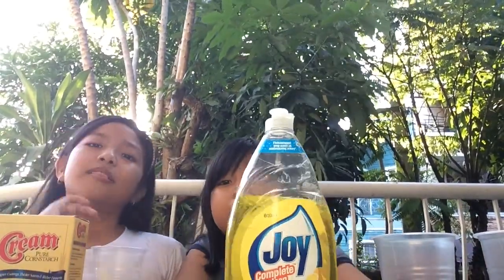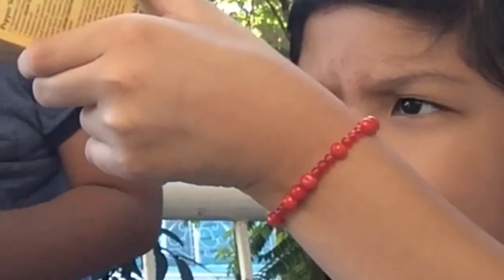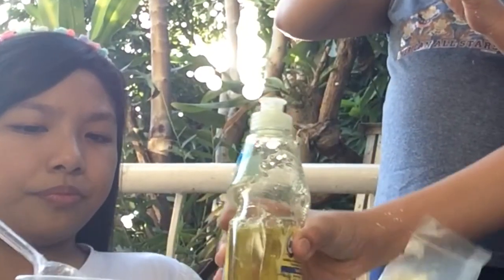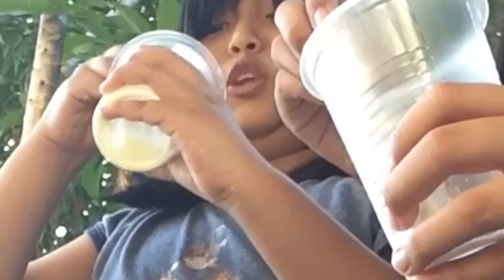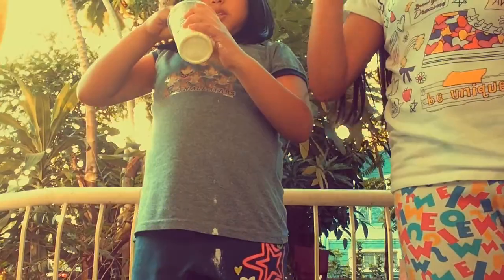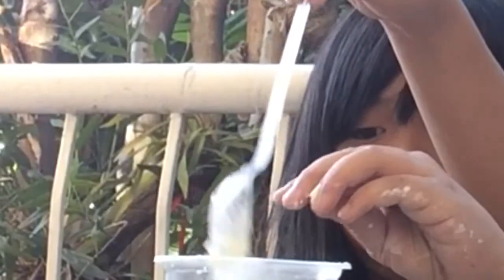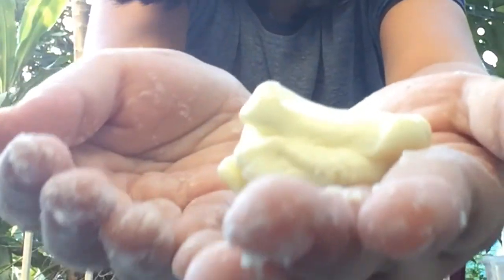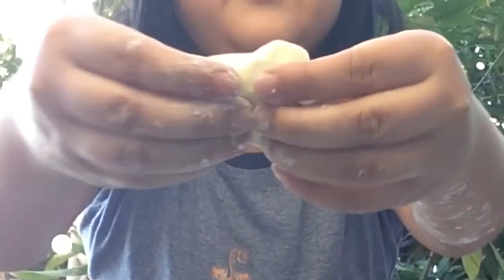how to make slime with the cousins (VERY LATE I KNOW)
hello everyone! happy valentines day!
i was looking through my videos earlier today and saw this gem lying around; and with a little bit of editing, i thought you guys might want to laugh with me.
i was 10 in this video and now i'm thirteen!! time passed by really fast...
let us all enjoy the wonders of a child.
because kids will be kids ;)

hey there friend ! how are you ? well, i hope?
thanks for dropping by, appreciate it everytime...oh, and thanks for leaving a like, i’ll make sure to take care of it  ( ◠‿◠ )

but it would be nice for us to see each other again...
hi! got some questions? leave them down below! i’ll be more than happy to answer them hehe ^ - ^

FAQ’s
( ͡° ͜ʖ ͡°)

i’m thirteen years old !

i don’t think i’m allowed to say (￣ー￣ )
haha jk i live in the Philippines, Makati

i’m homeschooled !! i go to Homeschool Global !

tough question...
i post my covers every Monday, but for vlogs, well, let’s just say
i’m still working about that...heh
but do drop by every now and then! i gib u kookie

off topic but yellow and purple and pinkkkkk
how about yours?

aside from singing and playing instrumentsss??
STATIONERY AND SCIENCE AND BOOKS!!!
why, plan to send me some gifts? hahaha jk
but...if you would like to??. nah...unless??

~what do you use to video?
i’m not really a pro, plus i don’t have top notch technology
so i use an iPhone SE(the first version), sometimes an
iPhone 6, sometimes a RealMe or a Huawei.
depends on the space, really...

~what do you use to edit your vlogs?
i use kinemaster premium if i get a chance to edit on my dad’s phone
heh because my phone with the kinemaster subscription brokeee huhu
sometimes i use iMovie !

can’t keep track of all)

bai bai